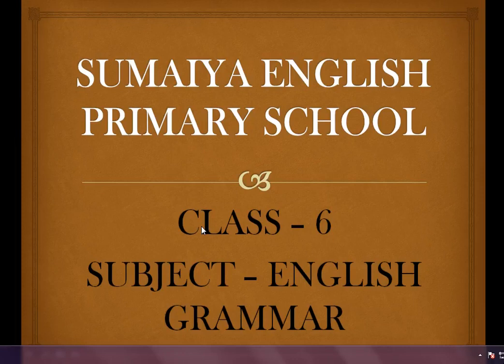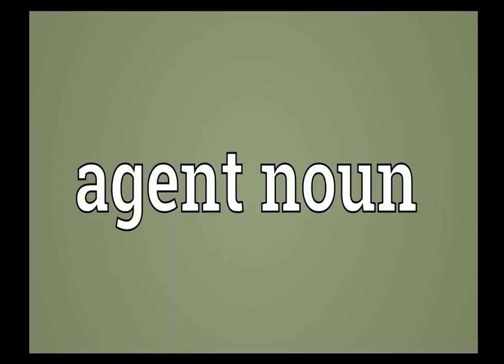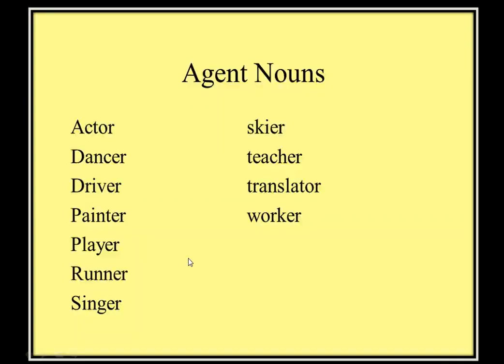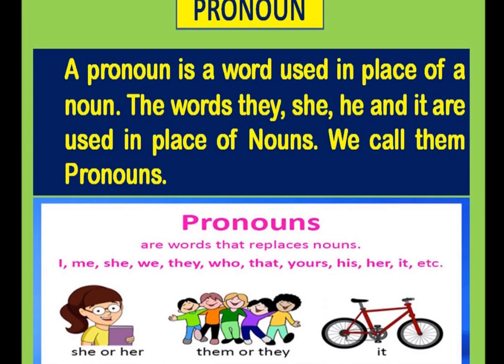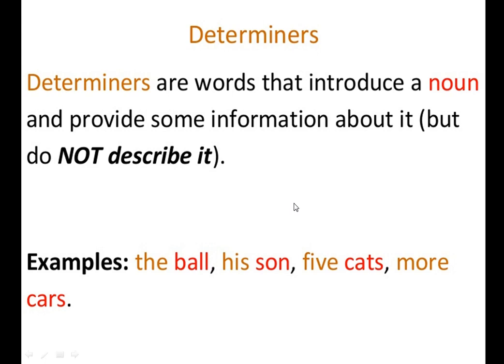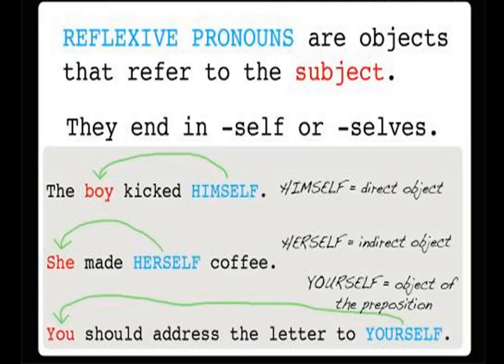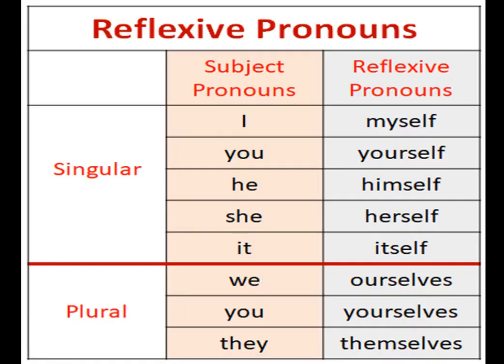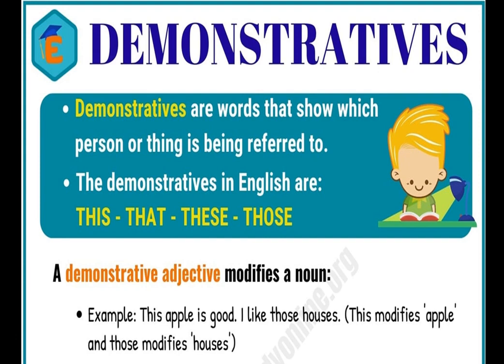Std-6 I English grammar I Chap - 7,8,9 I Nouns:Possessive case/ Agent Nouns/ Pronouns & Determiners